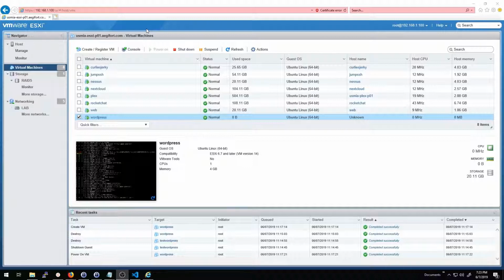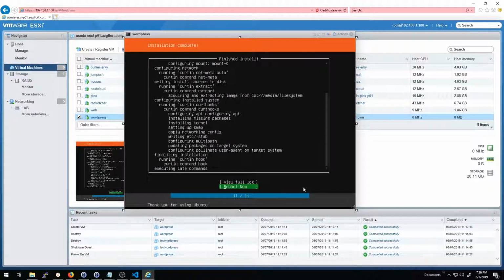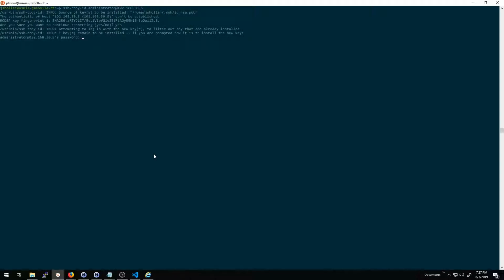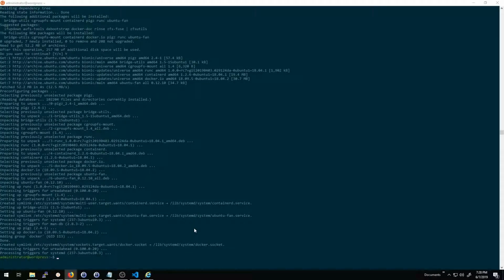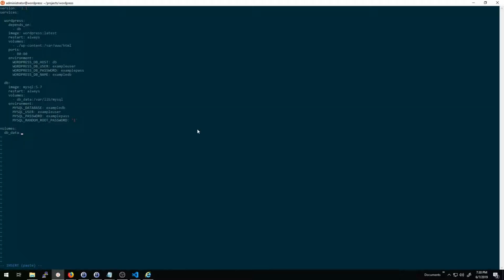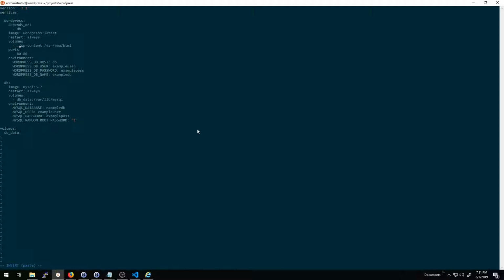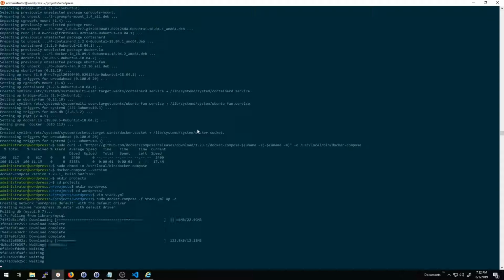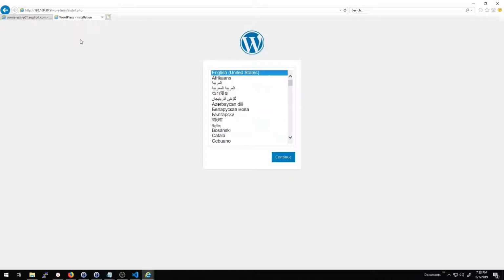How to install Wordpress using Docker on Ubuntu 18.04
This video covers the basics of getting wordpress running with docker on an Ubuntu 18.04 virtual machine.

Verify docker-compose:

docker-compose --version

Wordpress YAML:

version: '3.1'
services:

  wordpress:
    depends_on:
      - db
    image: wordpress:latest
    restart: always
    volumes:
      - ./wp-content:/var/www/html
    ports:
      - 80:80
    environment:
      WORDPRESS_DB_HOST: db
      WORDPRESS_DB_USER: exampleuser
      WORDPRESS_DB_PASSWORD: examplepass
      WORDPRESS_DB_NAME: exampledb

  db:
    image: mysql:5.7
    restart: always
    volumes:
      - db_data:/var/lib/mysql
    environment:
      MYSQL_DATABASE: exampledb
      MYSQL_USER: exampleuser
      MYSQL_PASSWORD: examplepass
      MYSQL_RANDOM_ROOT_PASSWORD: '1'

volumes:
  db_data:

Create Container:

sudo docker-compose -f stack.yml up -d